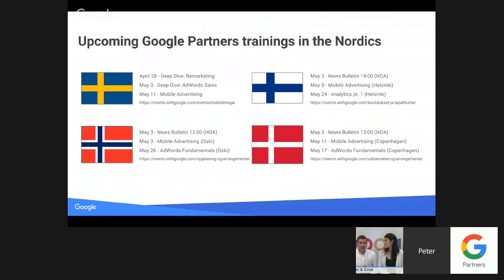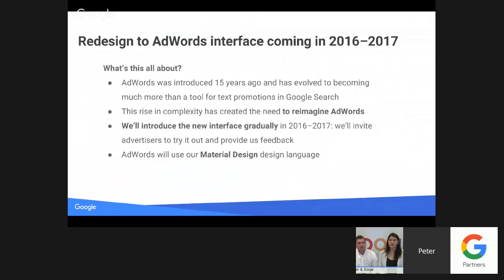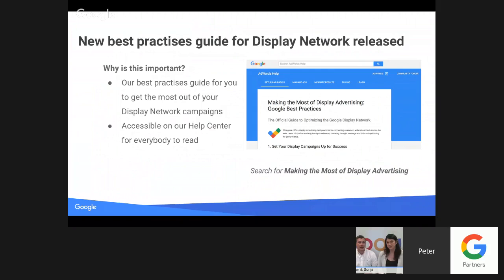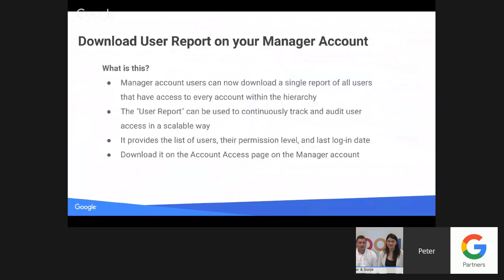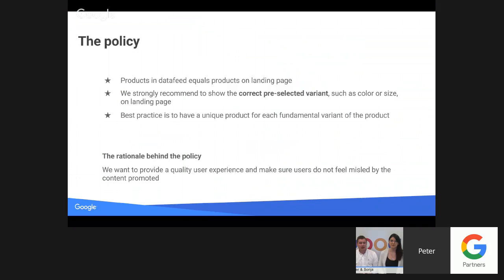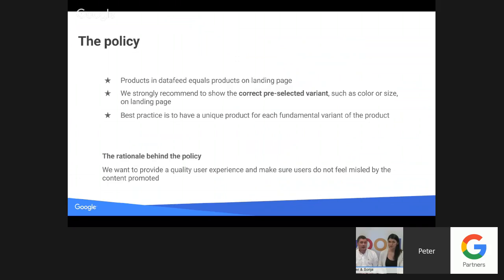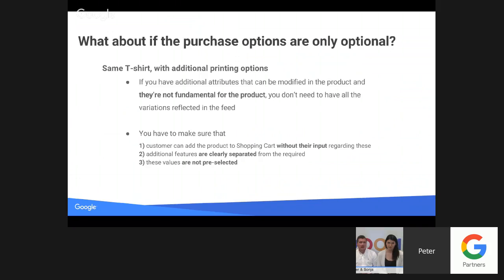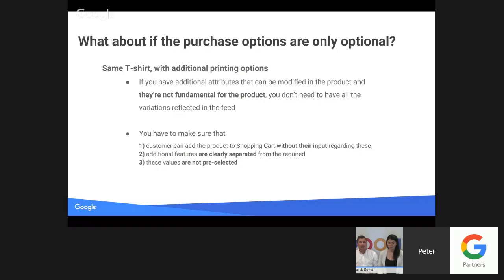Google Partners News Bulletin (19.04.2016)